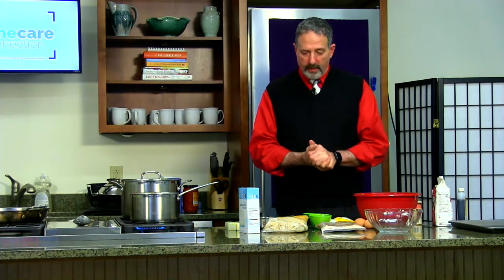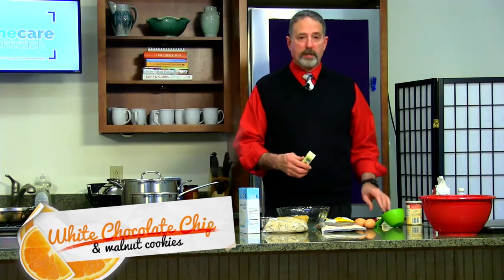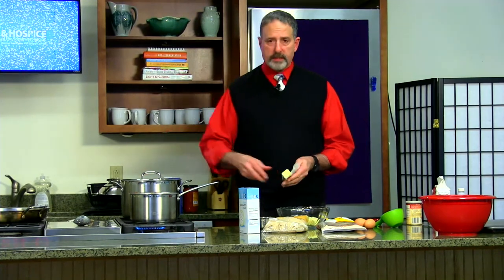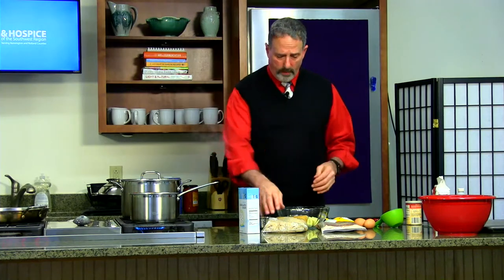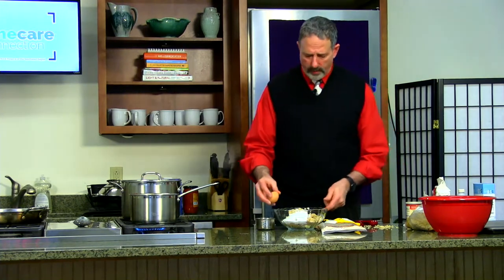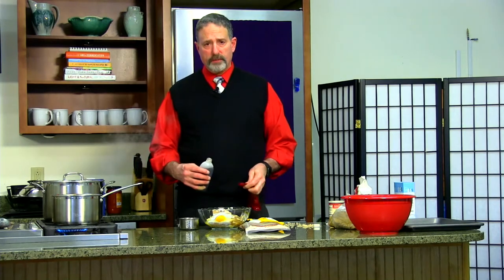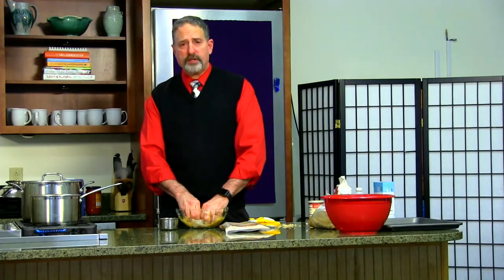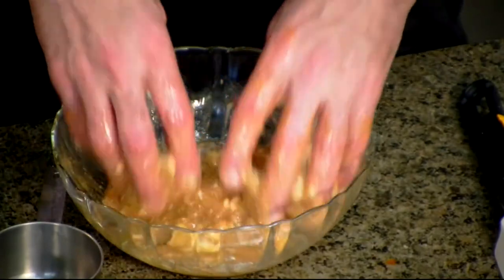Homecare Connection: Easy Meals for Busy Caregivers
Host and Chef Extraordinaire Harry Snyder returns for his yearly cooking show, demonstrating how to make quick and easy meals for the busy caregivers. Recipes include Homemade Meatballs, Baked Ziti and White Chocolate-Walnut Cookies!